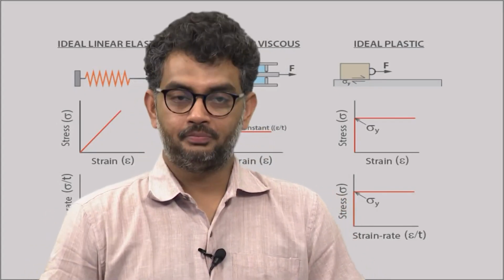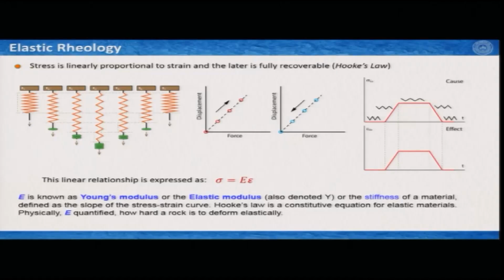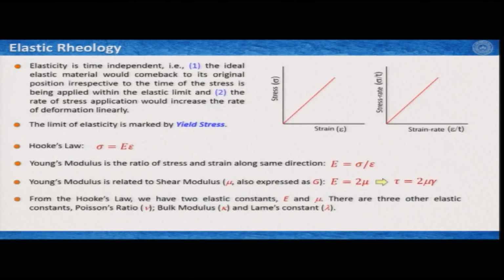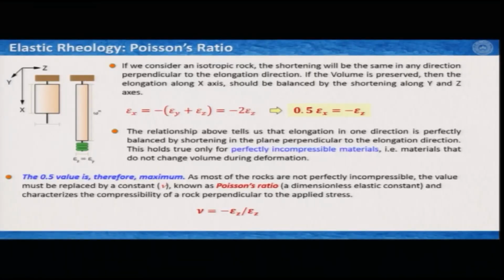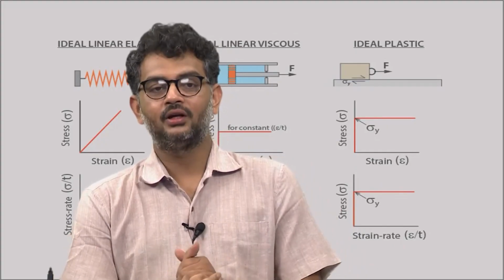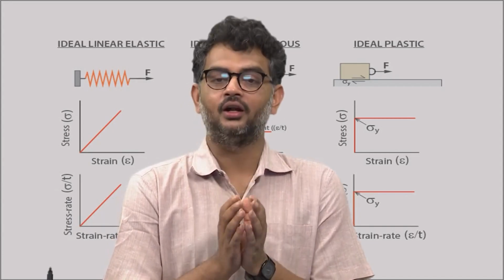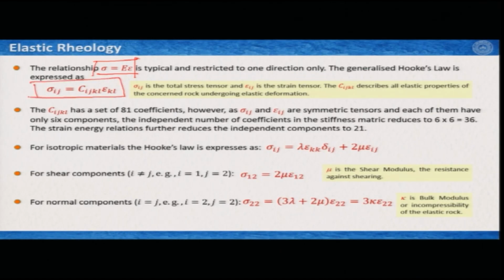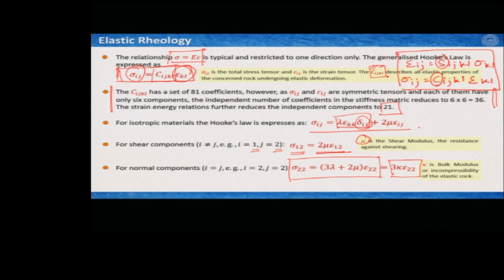Basics of Rheology (Part-II)